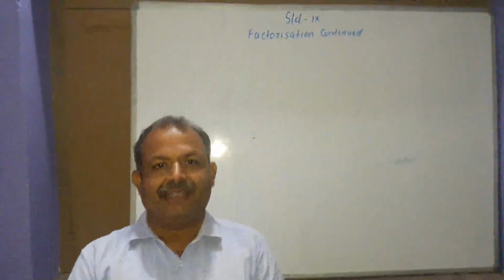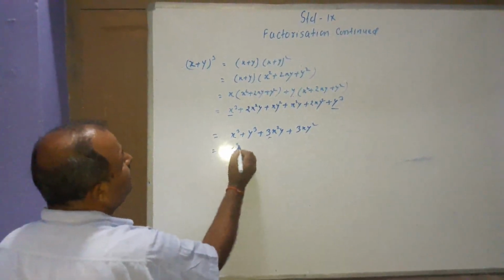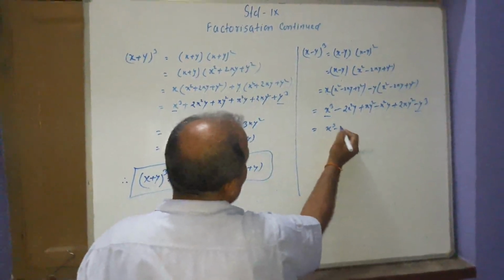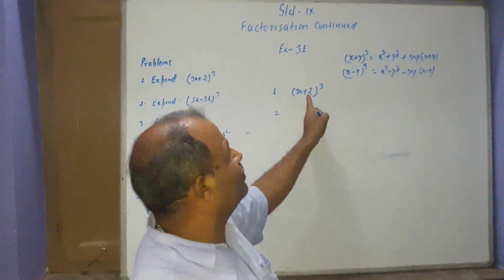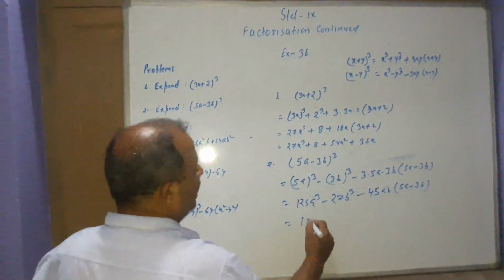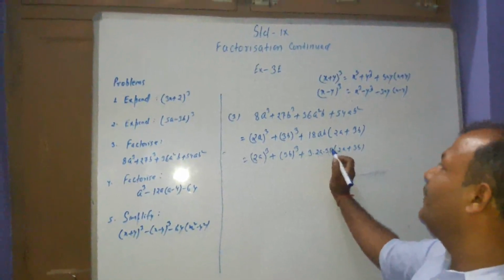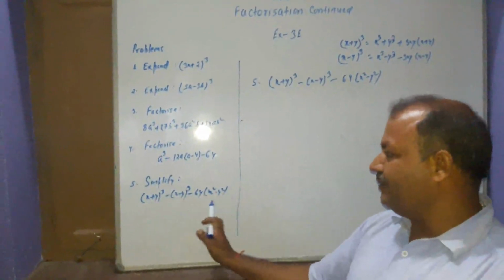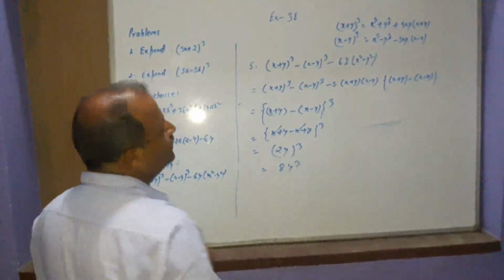STD 9- MATHS- 08.05.2020